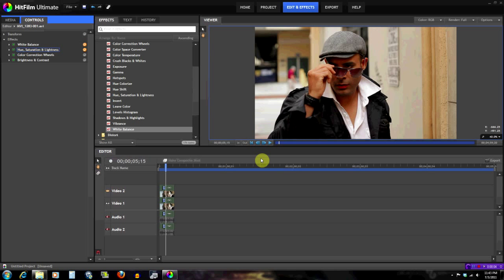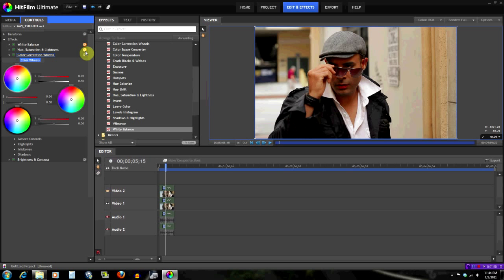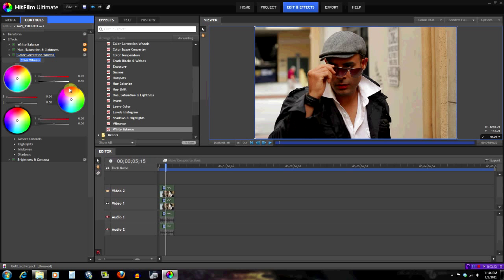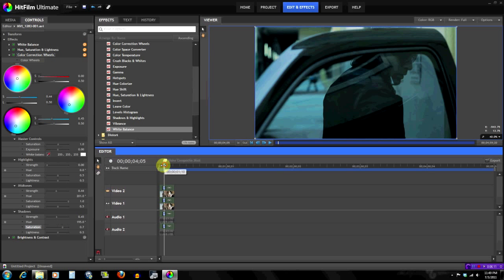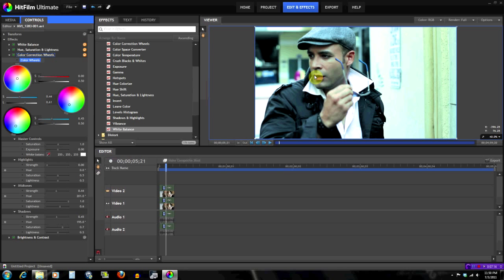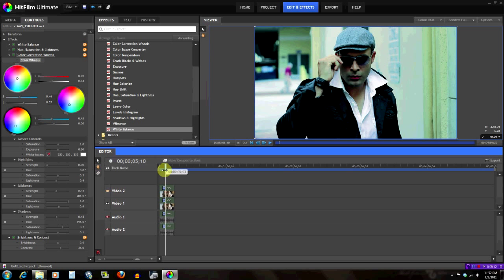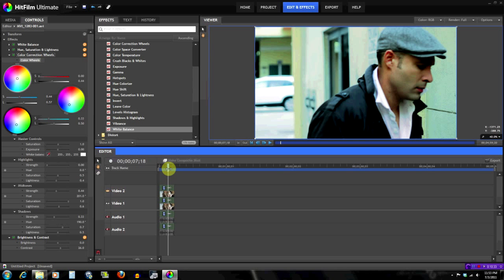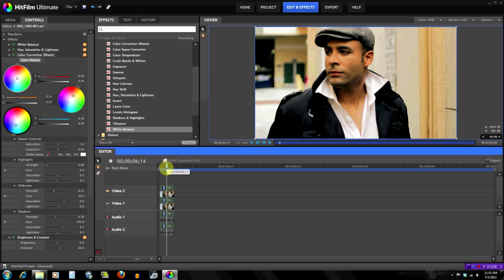2. Hitfilm Tutorial: Color Grading Part 2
In this video I go over some basic color correcting techniques that I like to use, and the tools to get these effects in Hitfilm Ultimate. You will learn about white balance, Hue Saturation Lightness, Color Correction Wheel, and Brightness and contrast.